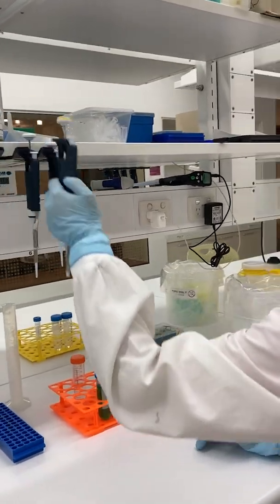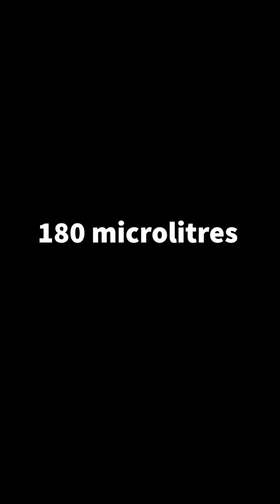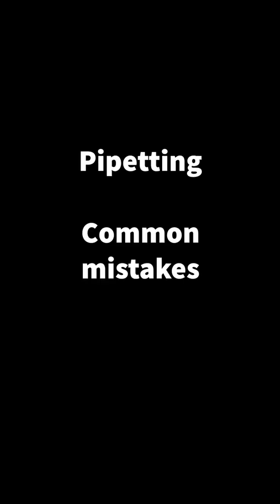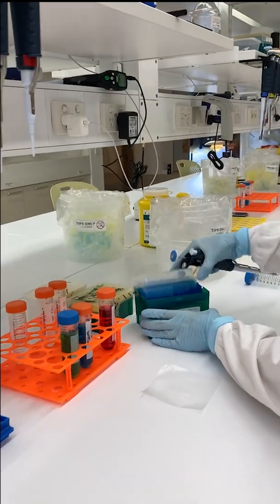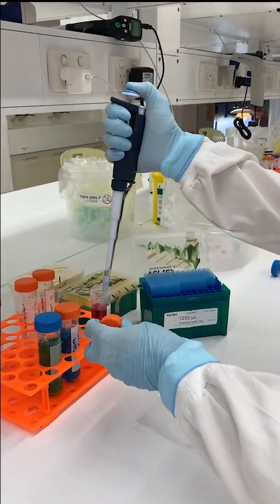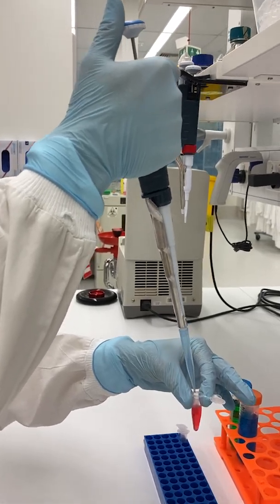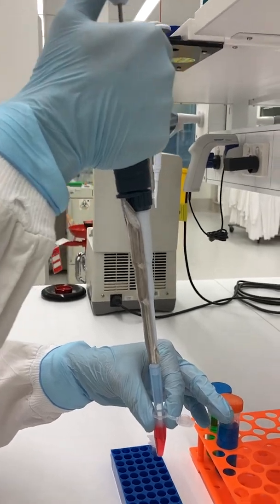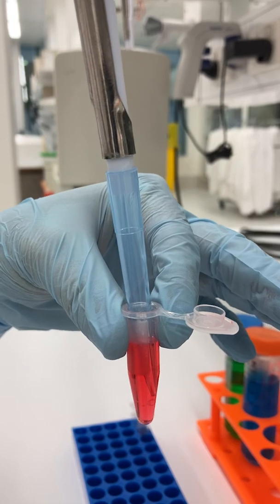Using micropipettes - SPARQ-ed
Brief introduction to the use of micropipettes by SPARQ-ed staff at the Translational Research Institute, Brisbane